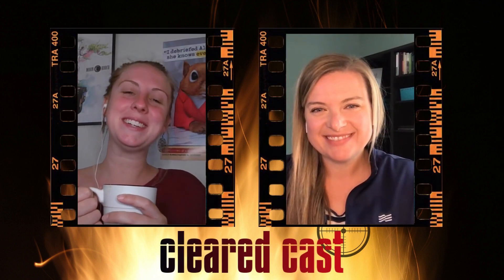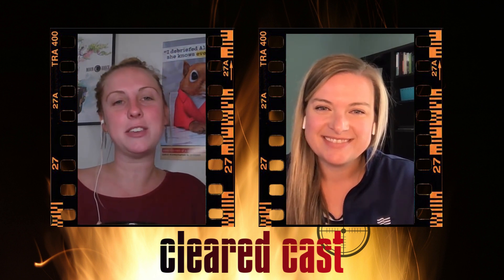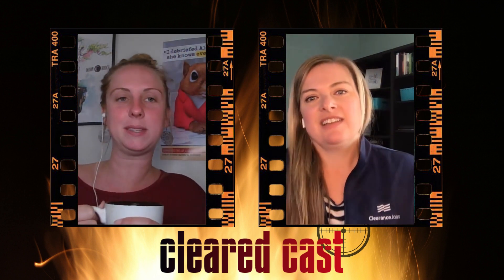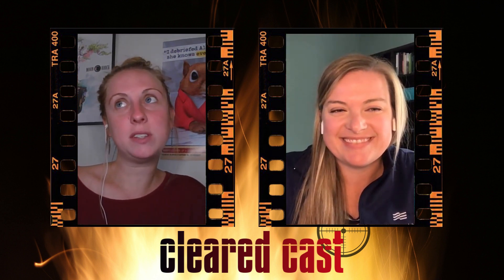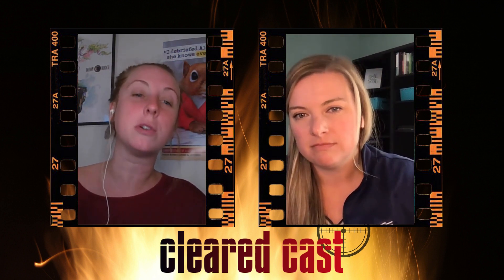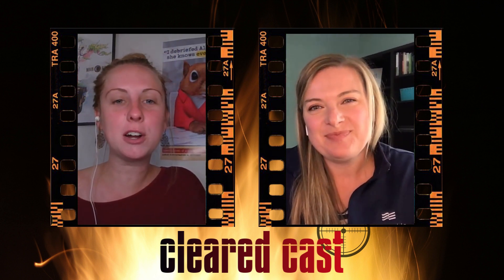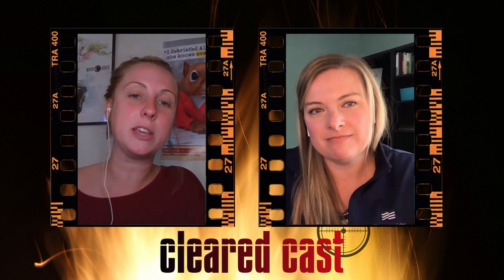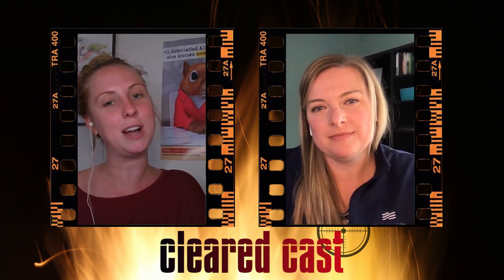Top 10 Tips: Don’t Let Mistakes on Your SF-86 Keep You from Obtaining a Security Clearance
Check out these top ten tips for when you sit down to fill out the SF-86 and apply for security clearance! Screw ups can be easy which such a large, bulky form.

Some candidates have boasted about a six to seven hour stint in eQIP to knock out their SF-86 all in one sitting. While that may not be the best strategy, sometimes sitting down to complete a large task like this in one sitting is possible - if you are prepared. There are strategies to filling out your SF-86 - especially if you've lived a few years and done a few things that will take some time to fill out. On the other end of the spectrum are the recent college graduates with few jobs and references to document. The key is to think through each question carefully because ignorance or carelessness is rarely a valid argument.